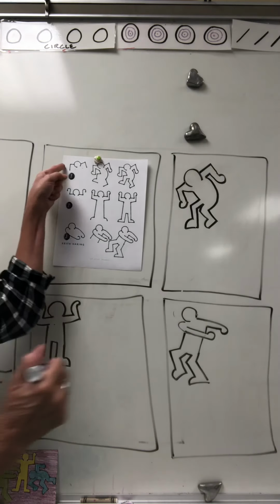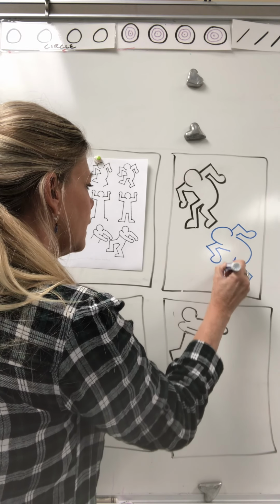Haring 3-5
Pop art street art Keith Haring